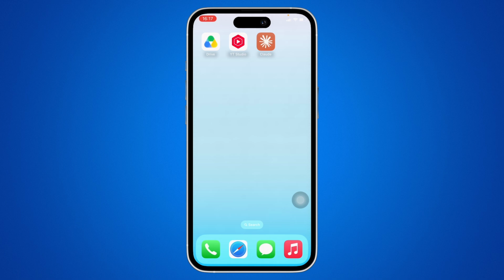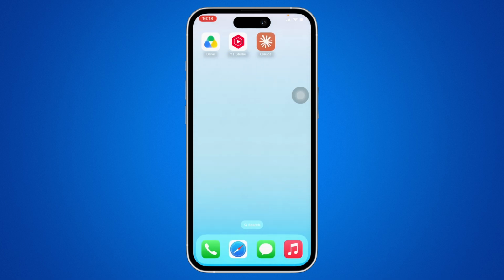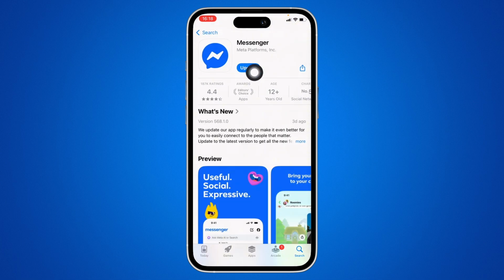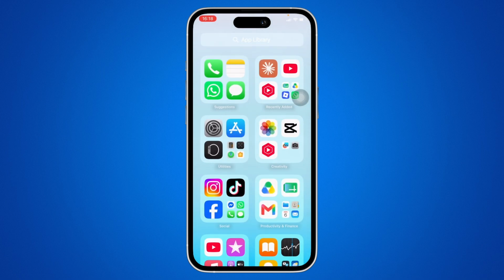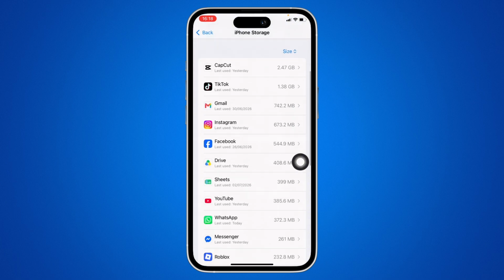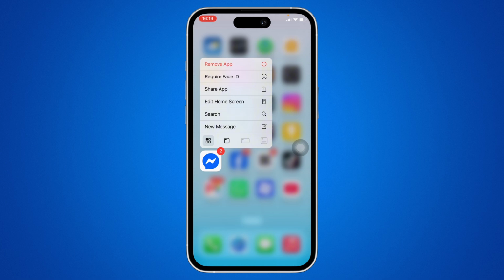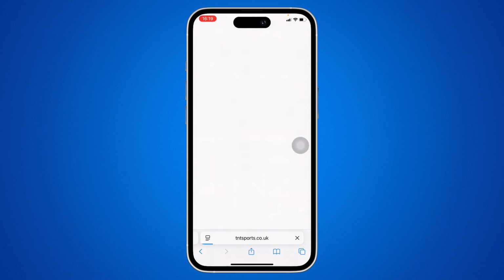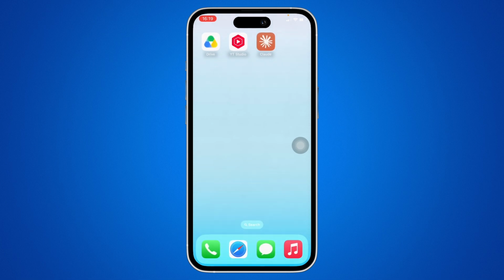How To Fix Messenger Not Opening 2026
Having trouble with Messenger not opening on your phone? 💬📱 This step-by-step 2026 guide will show you how to fix the Messenger app when it won't open, crashes on launch, or gets stuck on the loading screen.

What You’ll Learn in This Video:
✅ How to fix Messenger not opening on Android and iPhone
✅ Clear cache and app data to resolve loading issues
✅ Check for app and system updates
✅ Troubleshooting tips for crashes and startup problems
✅ Other common fixes to get Messenger working again

Whether Messenger keeps crashing, won't launch after an update, or is stuck on the loading screen, this tutorial will help you get the app working again quickly.

📌 Chapters:
⏱ 0:00 - Introduction
⏱ 0:10 - How To Fix Messenger Not Opening (Step by Step)